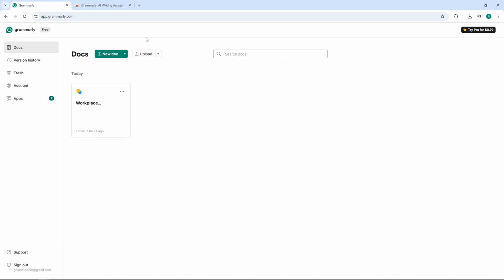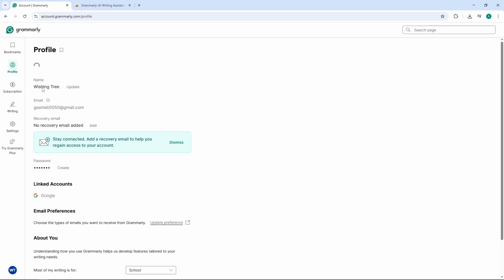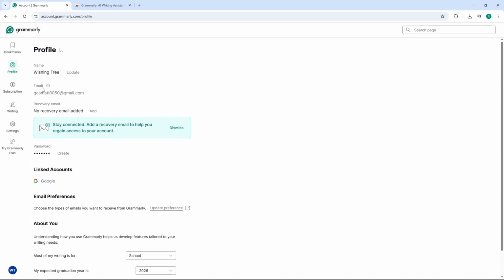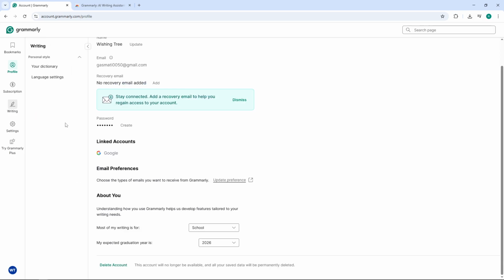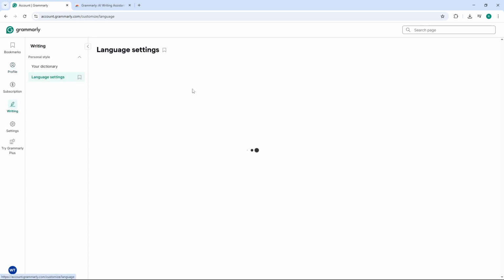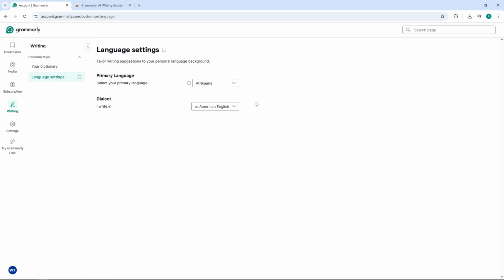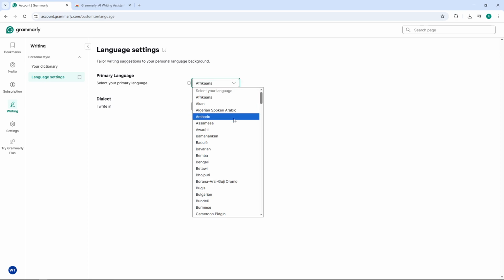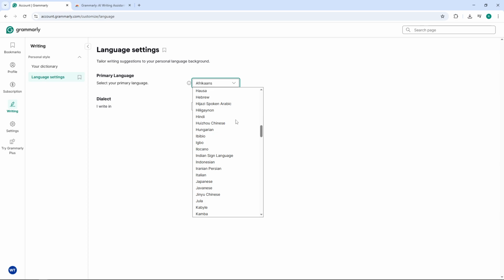How to Change Language In Grammarly (Tutorial 2026)